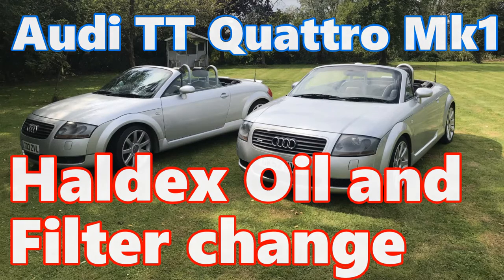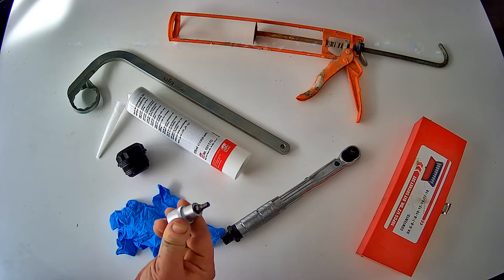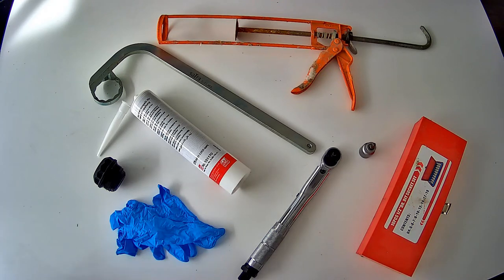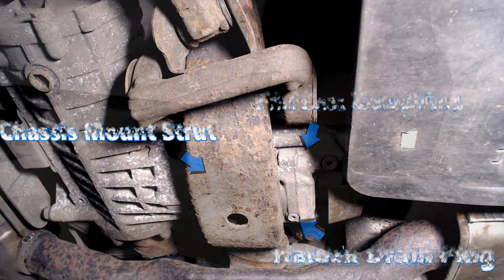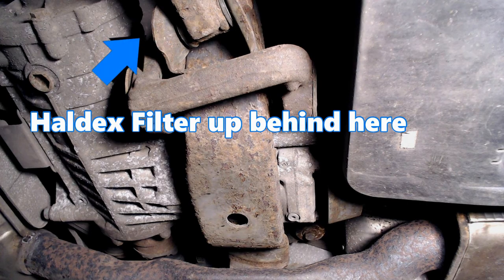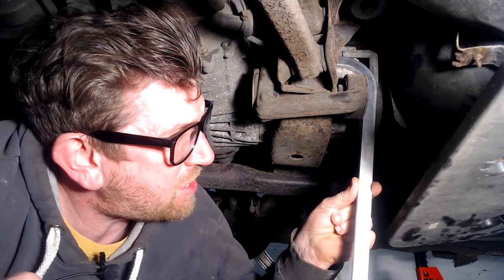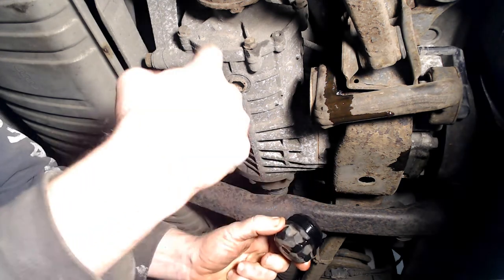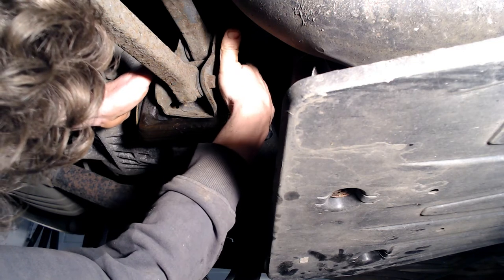Audi TT Quattro Mk1 - DIY Haldex oil and filter change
How to change your Audi TT Mk1 Haldex oil and oil filter. It is quite a tricky job but I hope my instructional video for fellow non-mechanics and "have a go at home" DIY people will help!

Thanks to my mate Dave who undertook this job himself and warned me of the pitfalls. I think it would have gone a lot worse without his advice!

Thanks also to Andy at Volkswizard for his great channel and some uselful tips he has for this job.

Tools/items you need to undertake this:

Haldex Filter removal Spanner
H5 Hex Key
Torque Wrench
Caulking Gun
Trolley Jack
Pair of Axle stands
Oil Draining bowl
Ratchet
Long Socket (at least 17mm diameter to push the retaining clips back on)
Eye protection (you are working under the car where parts may fall)

Consumables/Parts you need:
Haldex Drain Plug and Washer (to replace old) Part no: 02D 525 729
Haldex Oil
Haldex Oil Filter
Bodywork Circular Clips
Old Rags